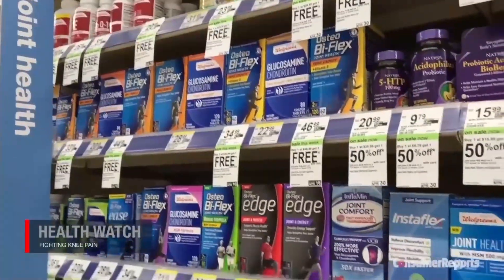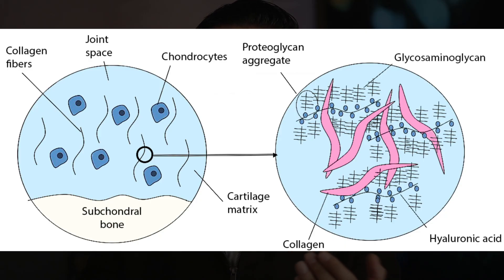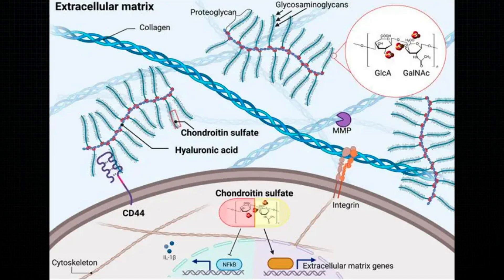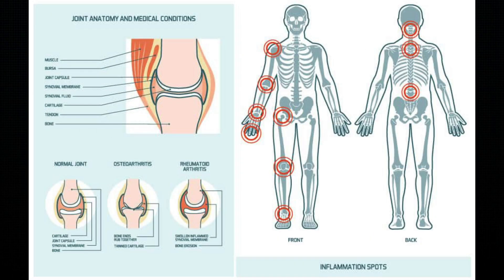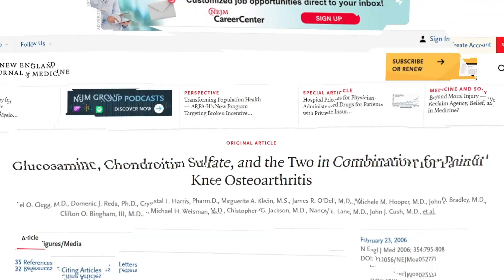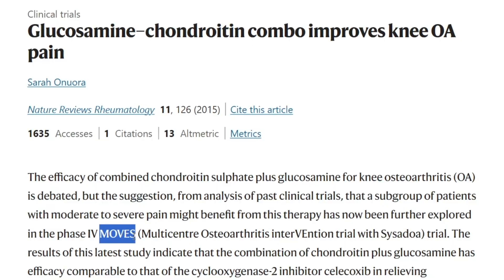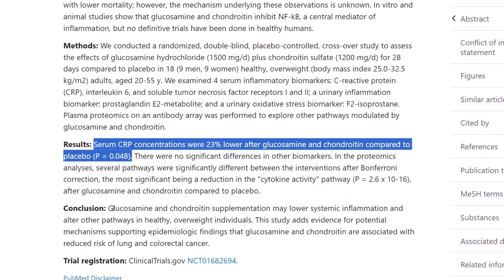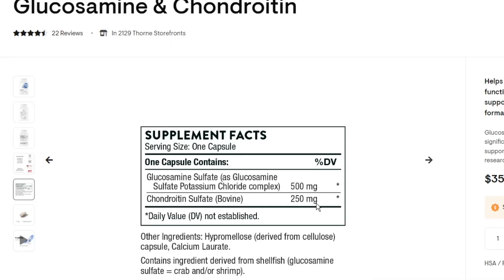Glucosamine and Chondroitin for Arthritis | Are They Effective for Osteoarthritis?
Glucosamine and Chondroitin for Arthritis. Are Glucosamine and Chondroitin Effective? How Glucosamine and Chondroitin Work. Which Glucosamine and Chondroitin is Best?

Timeline | Chapters
00:00 - Intro
0:43 - What are They?
1:37 - How it Helps Cartilage
2:34 - The GAIT Study
3:15 - The MOVES Study
4:21 - Which Supplement?
4:50 - How Much to Take?
5:17 - Cautions

Glucosamine and chondroitin supplements have gained popularity for joint health, particularly in osteoarthritis. These supplements are widely used to improve joint function.

What is Glucosamine?

Glucosamine is a natural compound found in cartilage and is believed to play a crucial role in maintaining joint health.

What is Chondroitin?

Chondroitin, on the other hand, is a major component of cartilage and is thought to help maintain its elasticity and fluidity. As individuals age or experience conditions like osteoarthritis, the natural production of these substances may decrease, leading to joint discomfort and stiffness.

Clinical studies on the efficacy of glucosamine and chondroitin supplements have yielded mixed results, with some suggesting potential benefits while others show limited impact. However, many individuals report experiencing relief from joint pain and improved mobility after consistent use of these supplements. It's important to note that the effectiveness of these supplements can vary from person to person, and individual responses may be influenced by factors such as the severity of joint issues, overall health, and lifestyle.

Are Glucosamine and Chondroitin Effective?

Cartilage is a main type of connective tissue in your body. Its biggest role is to protect and cushion the ends of your bones, which is why it’s found within your joints. But In people with osteoarthritis, this cartilage is wearing down, your bones are starting to rub against each other, and there is no cushion between them. Over time this can lead to pain and affect your joint mobility, which we often see in the knees, hips, hands, and spine and can be very uncomfortable.

Glucosamine and Chondroitin Does it Work

Also, be patient when you take this supplement. “It can take weeks for the effects to fully be brought on. This depends person to person of course and the severity of the osteoarthrisits. And in terms of safety, they are safe for most people as long as they are used according to the directions on the supplement label. Also you do want to check with your care team if you are taking warfarin as it can interact with it, if you have shellfish allergy, and same if you are a diabetic, check with them first because this supplement may affect blood sugar levels too.